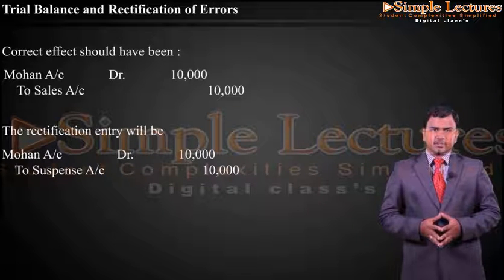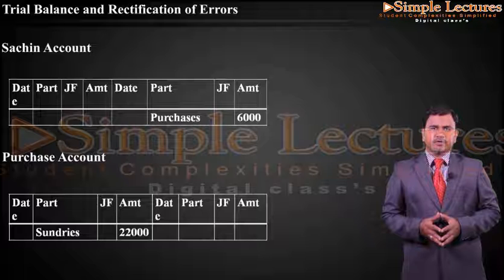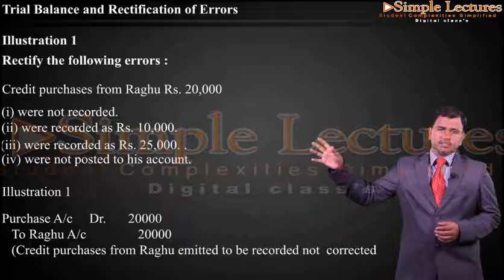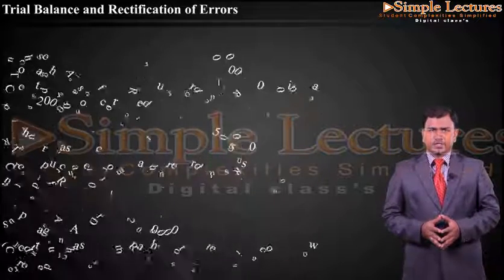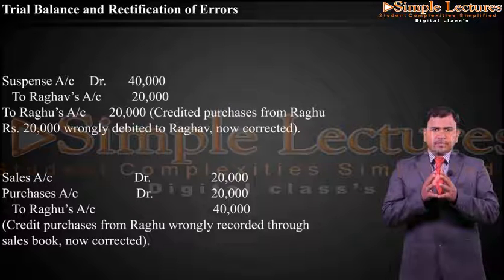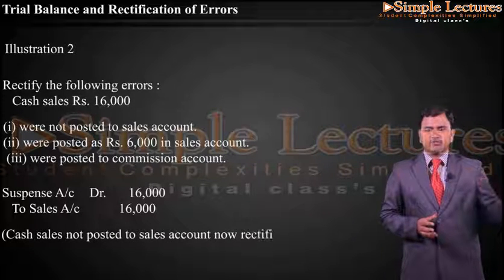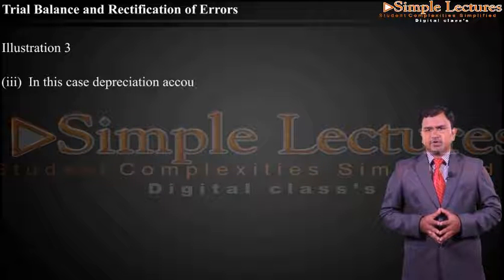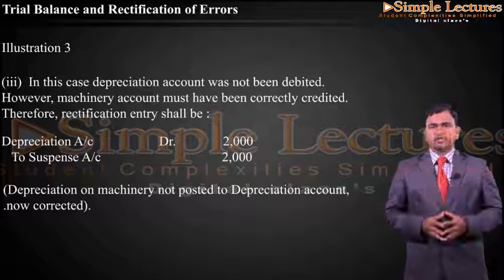6 3 Suspence Account